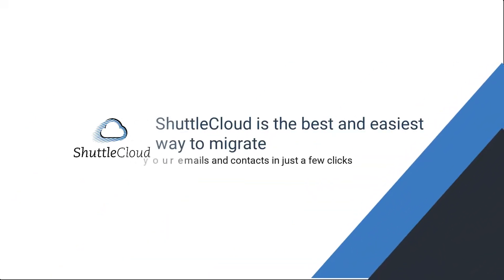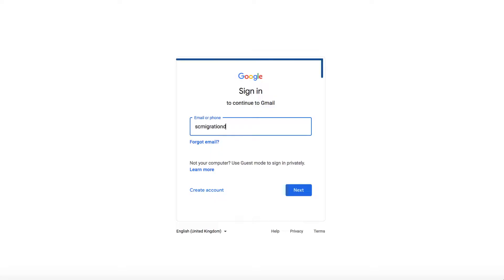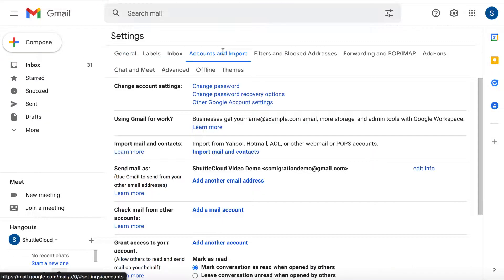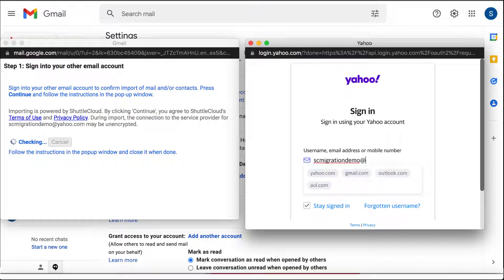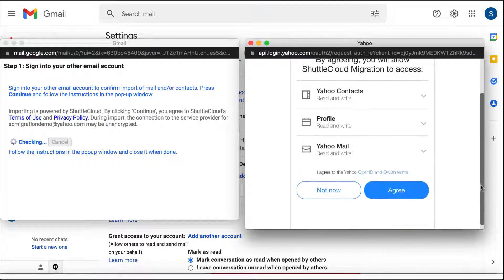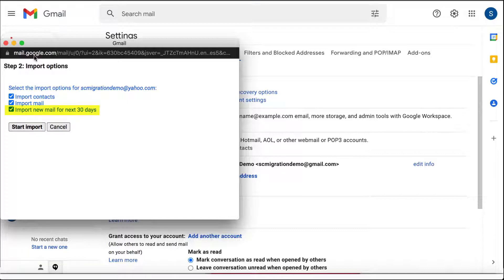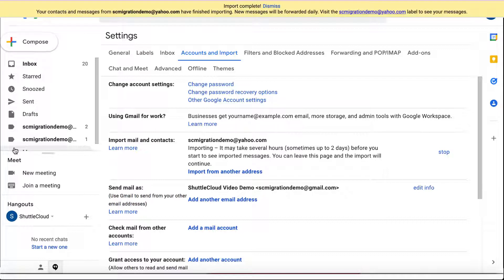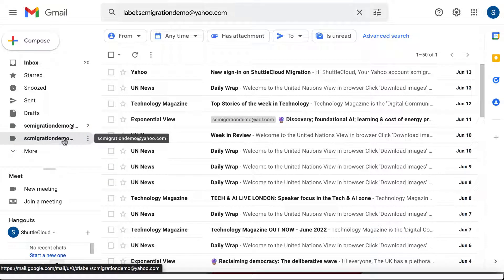How to migrate your email from YAHOO to GMAIL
ShuttleCloud is the best and easiest way to migrate your emails and contacts from YAHOO to GMAIL.